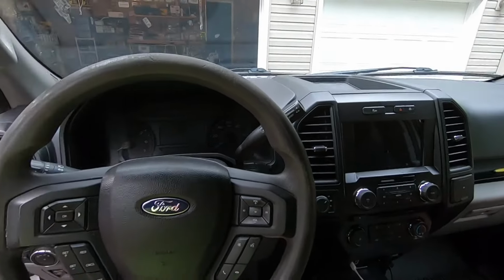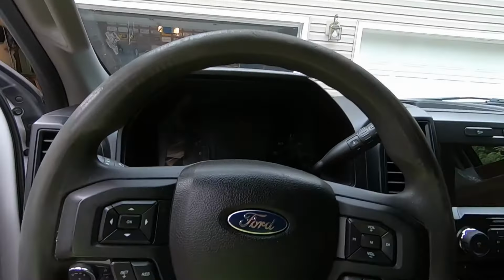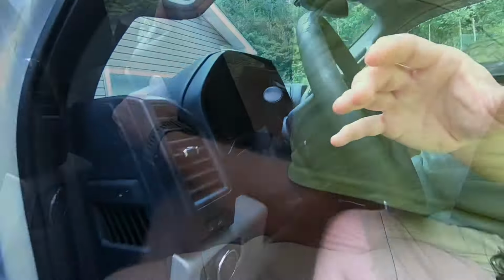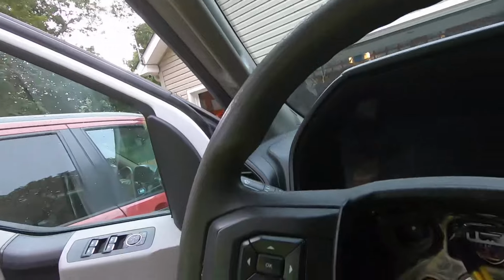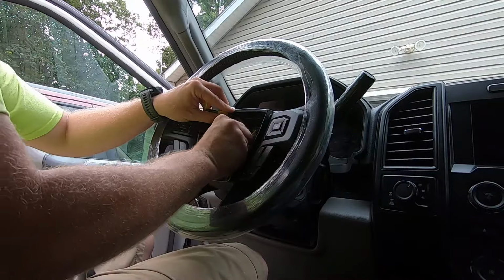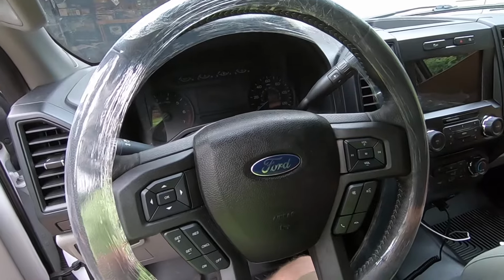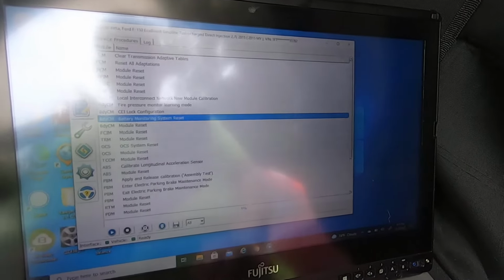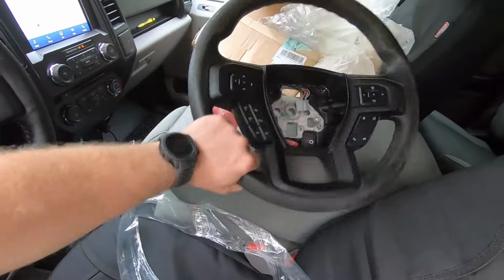2015-2020 Ford F150 F250 F350 Steering Wheel Removal and Replacement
In this video I will show you how to remove and / or replace your steering wheel on your 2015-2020 Ford F-150 or your 2017-up F-250 and F-350 Super Duty truck.  It is rather easy and no special tools are needed. In my case, I was replacing a worn out vinyl wheel with a leather wrapped OEM wheel. The part number of the wheel I used is FL3Z-3600-DA and can be purchased at any Ford dealer or online for way less money.